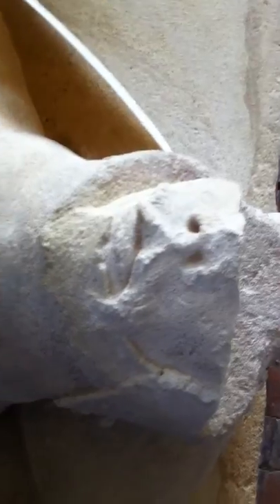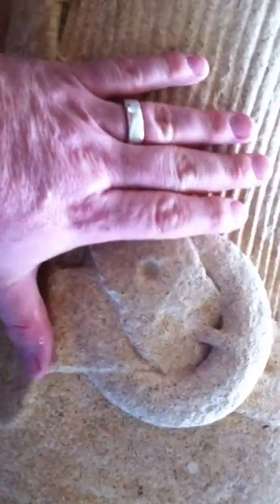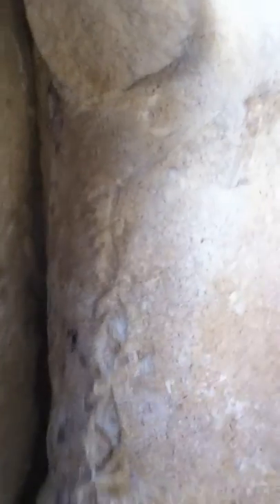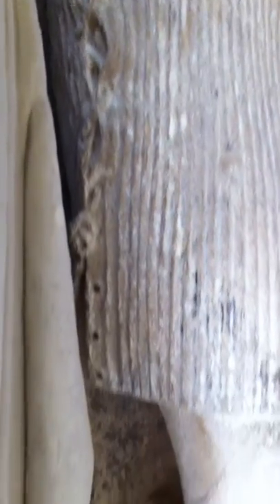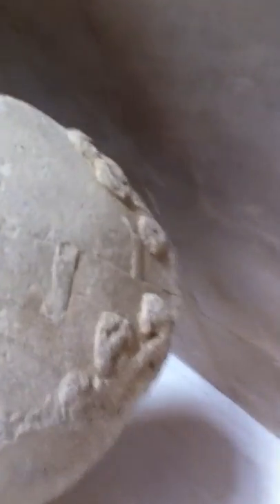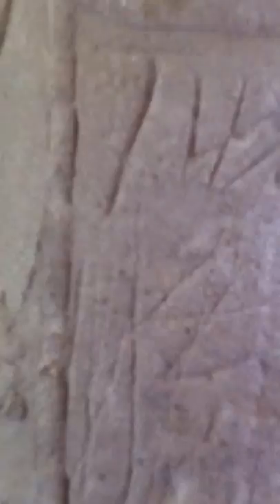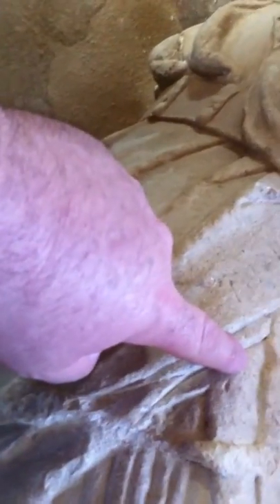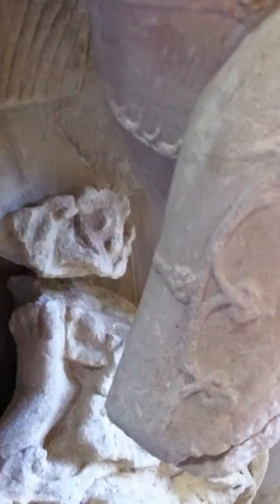AldwortPt2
Video survey of 3 of the de la Beche's of Aldworth, Sir Phillip (d.1336), his eldest son Sir John (d. 1328), and his third son Sir Nicholas (d. 1346/8). From Sir Philip's attire you can see that he was a wealthy patriarch. All are contemporary with Edward II